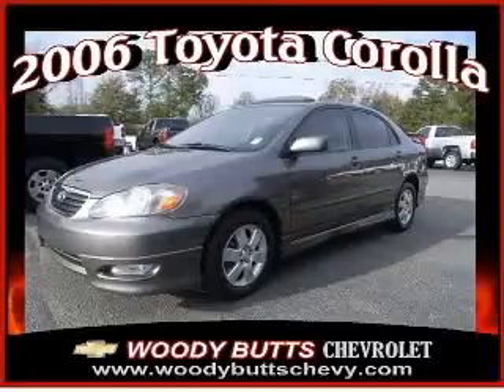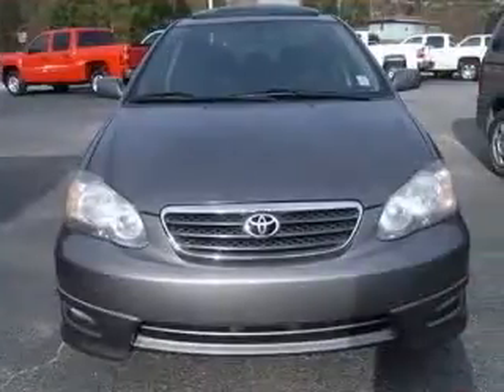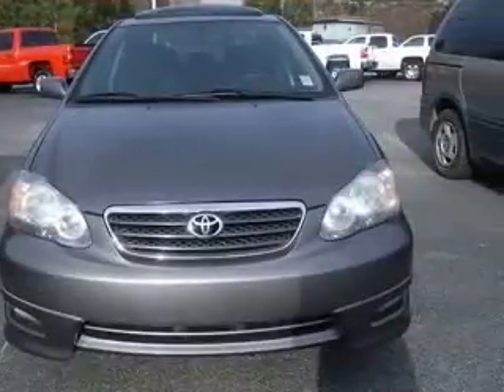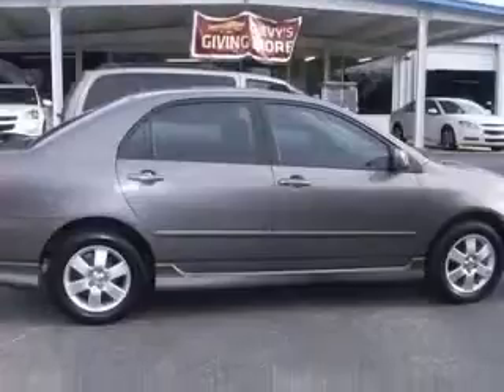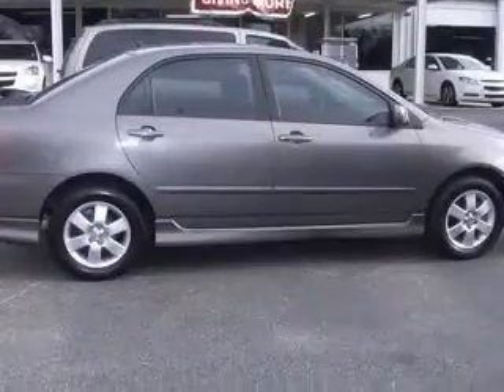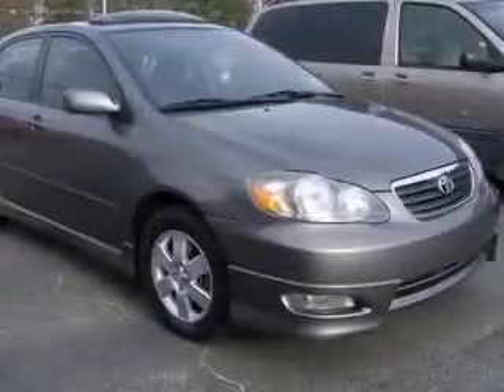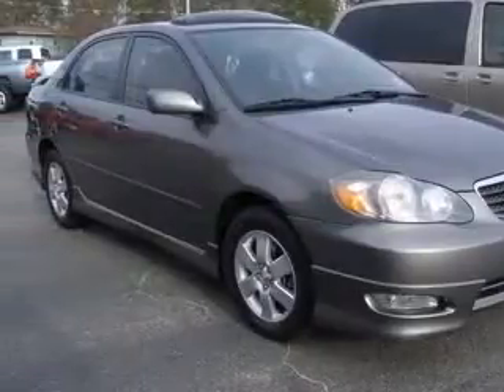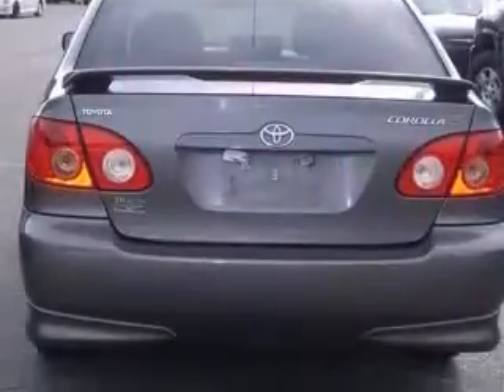2006 Toyota Corolla Woody Butts Chevrolet, Inc.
2006 Toyota Corolla FWD Sedan
Engine: 1.8L 4 cyls
Trans: Automatic 4-Speed
Color: Phantom Gray Pearl
Mileage: 85,841